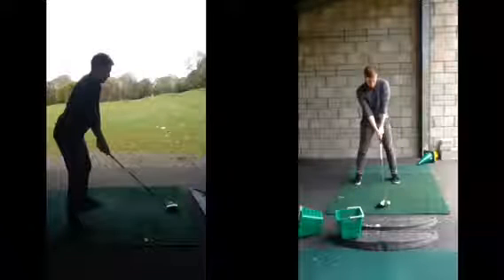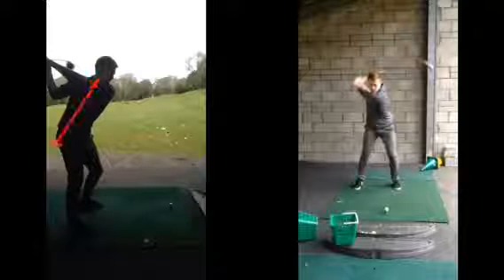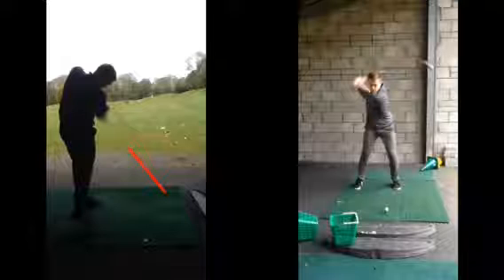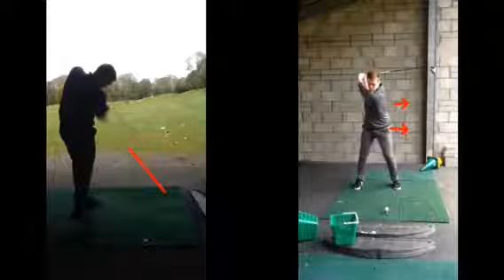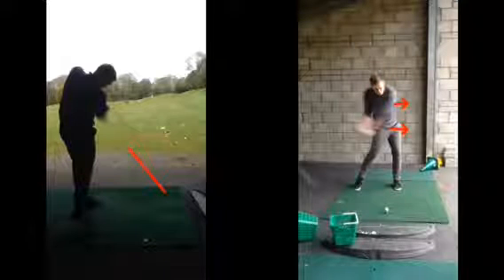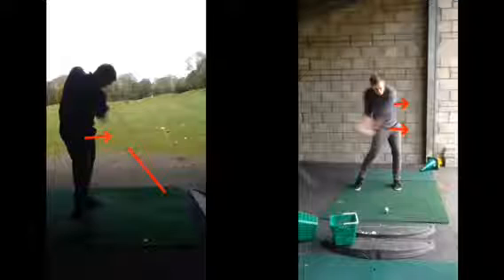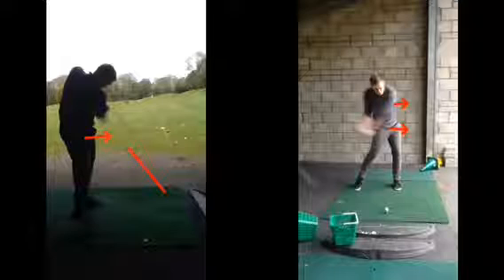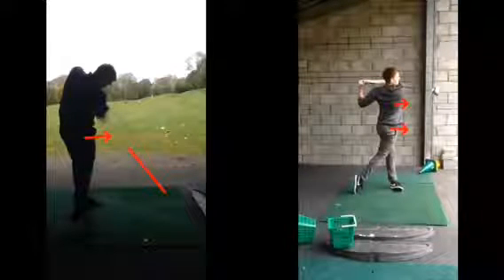golf lesson at Cottrell Park